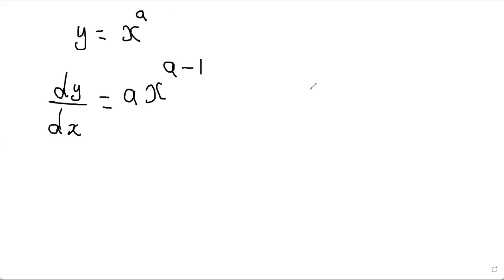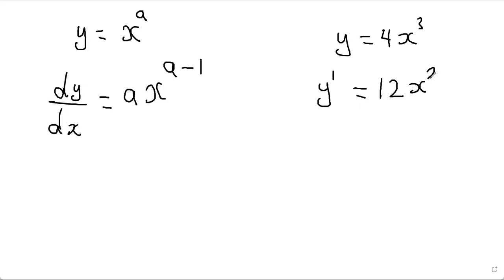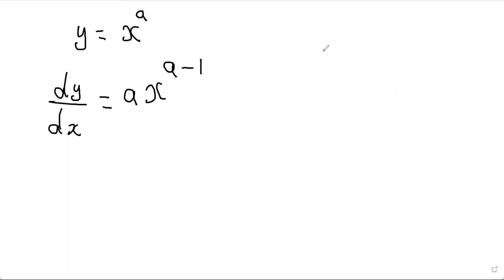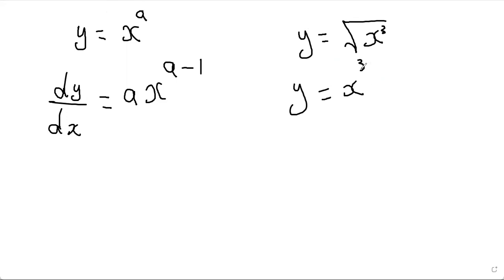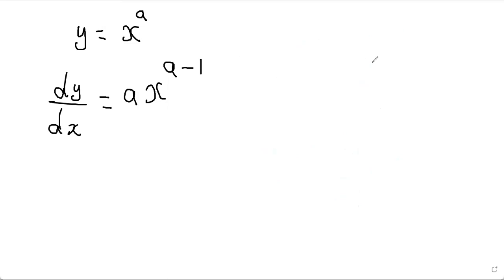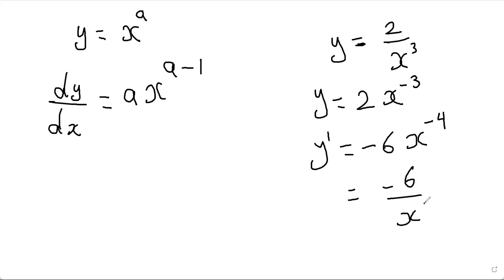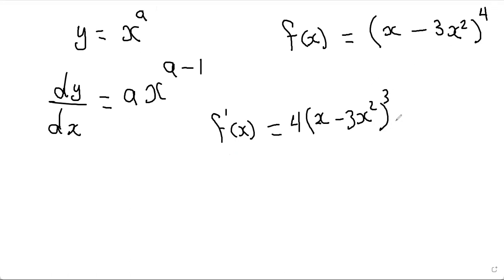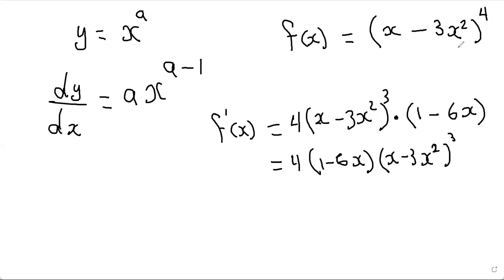Basic Derivatives.The Power and Chain Rule. dy/dx.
Basic Derivative Rules - The Shortcut Using the Power Rule.  In this video, I look at finding the derivative of some very simple functions by using the power and chain rule.
My Channel has over 350 videos covering topics from middle School math, high school math and 1st year university calculus.
Derivative rules. Chain rule. Power rule.
Algebra tools. Cross Multiplying is the greatest tool.